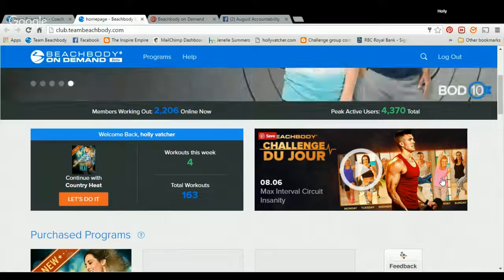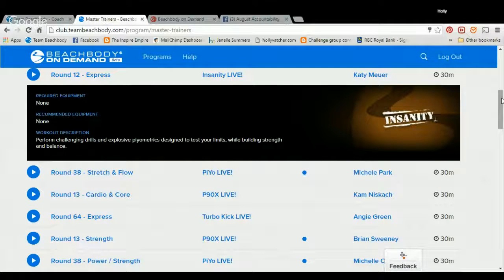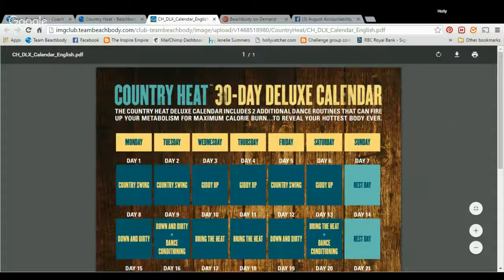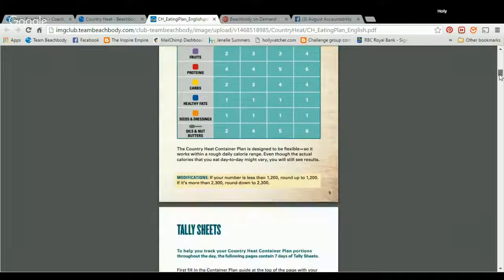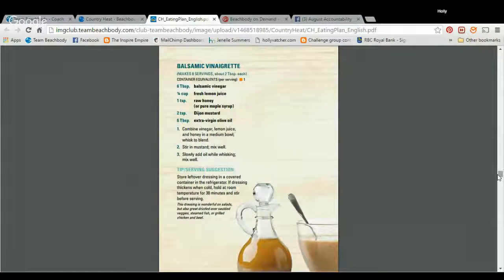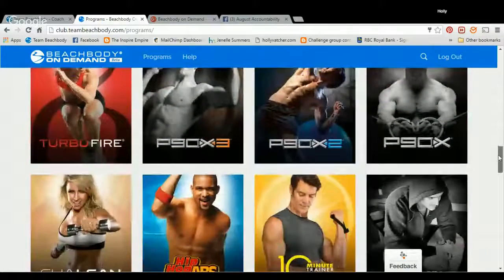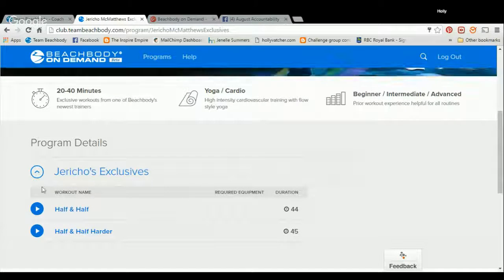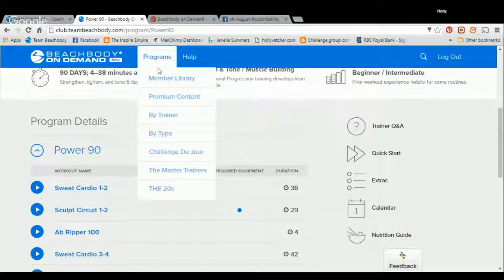Beachbody on Demand